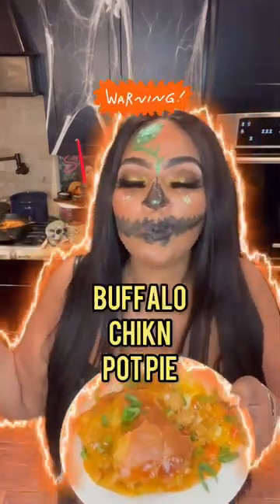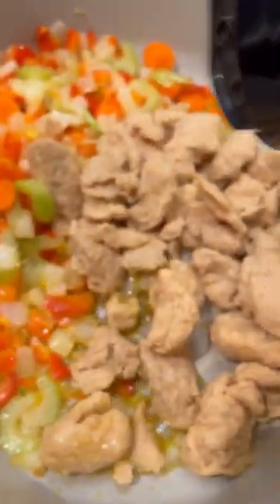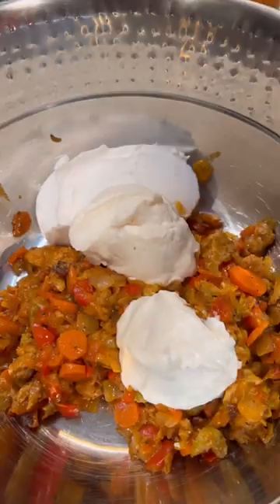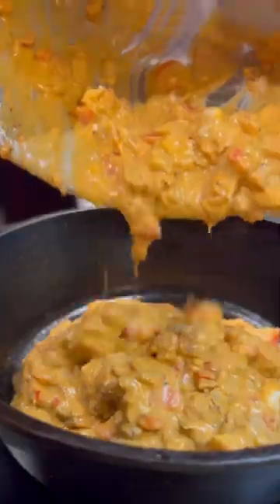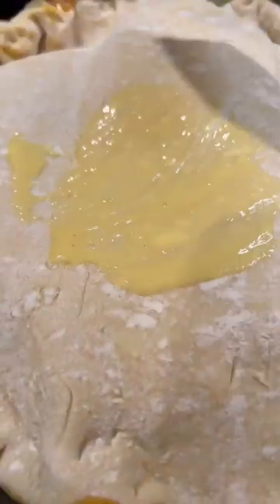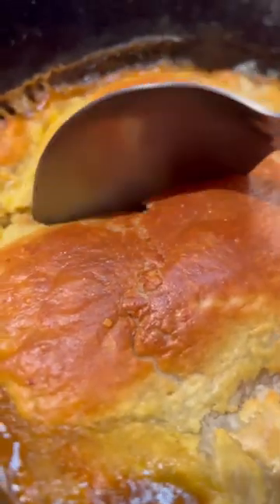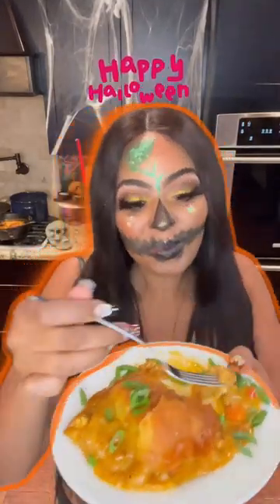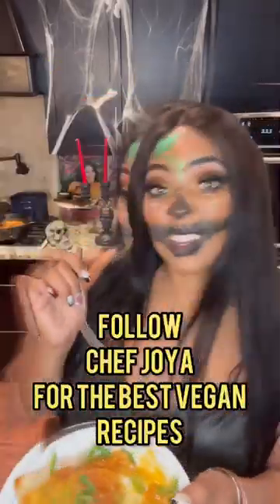Vegan Buffalo Chicken Pot Pie recipe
Buffalo Chicken Pot Pie made all vegan and just in time  for Halloween … If this deliciousness is for you, let me know in the comments below and share with someone who would love this. Oh and don’t forget to use my Golden Chick seasoning, it’s absolutely the best.